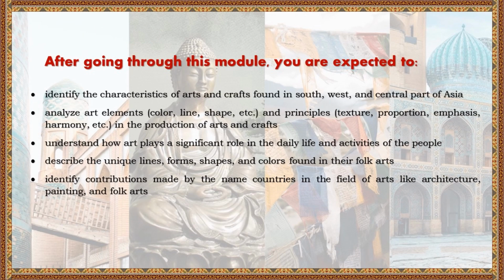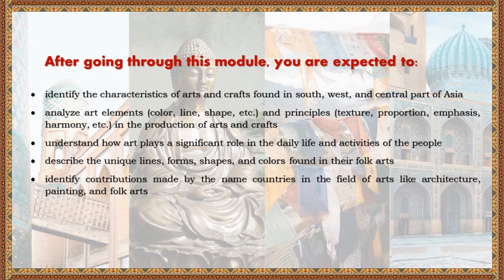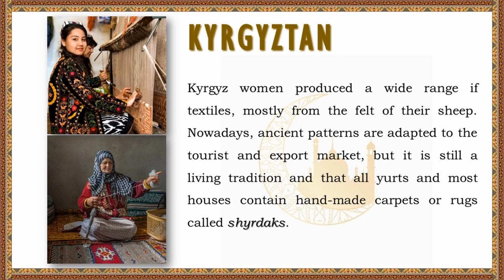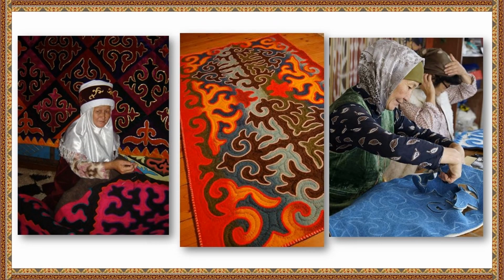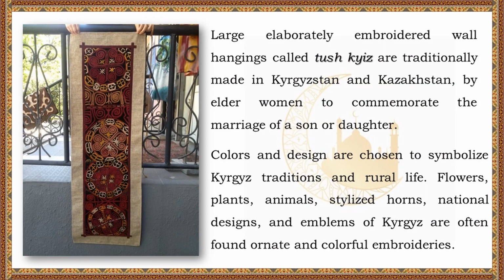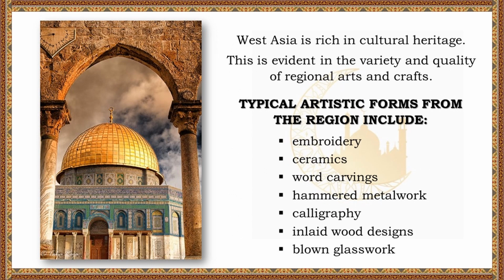West and Central Asian Arts and Crafts